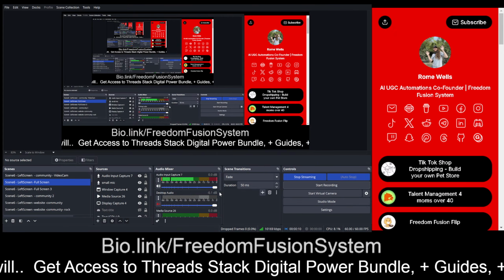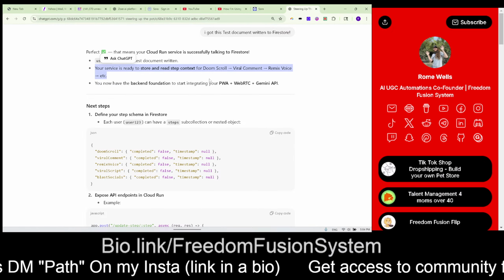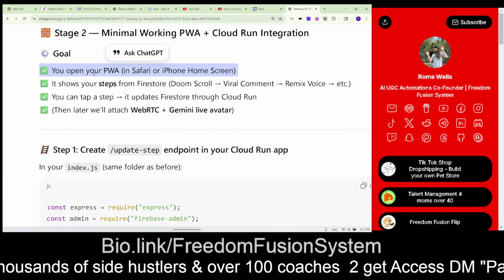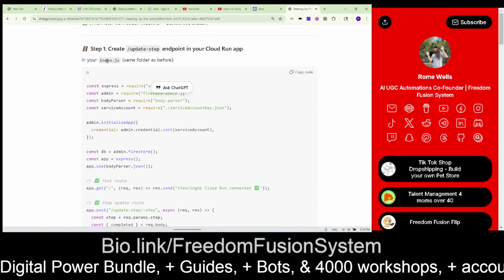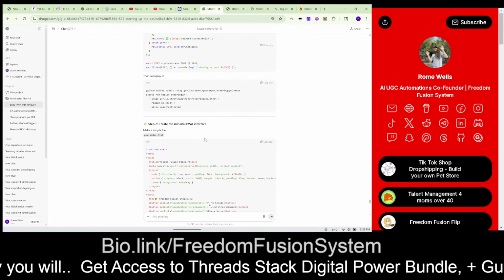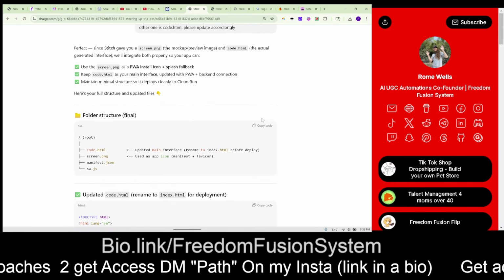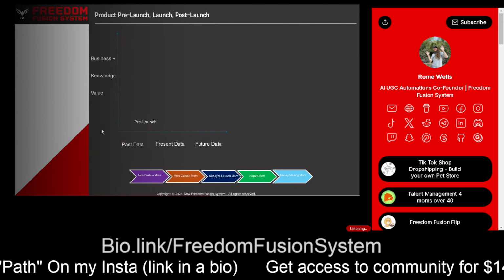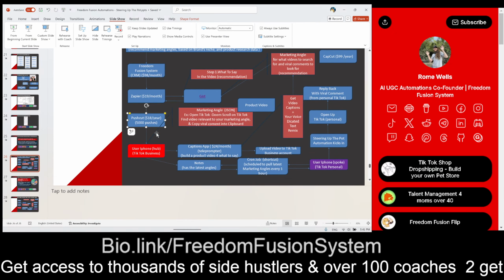Engineering Steering Up The Pot - Freedom Fusion Automation